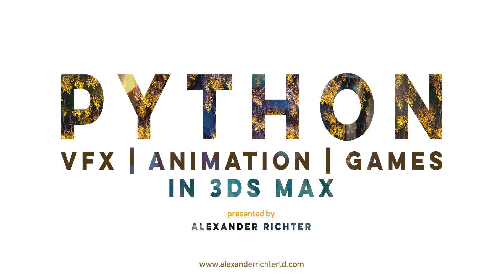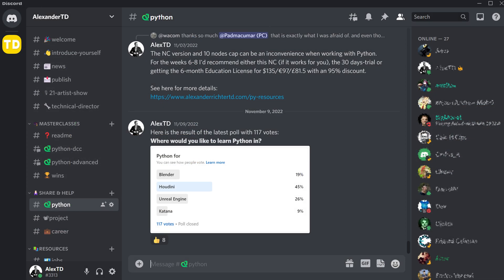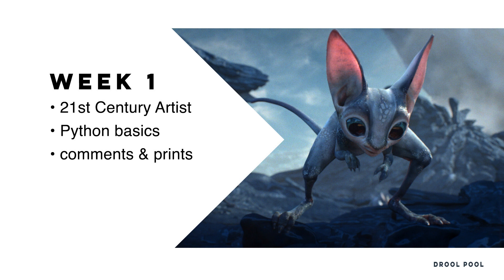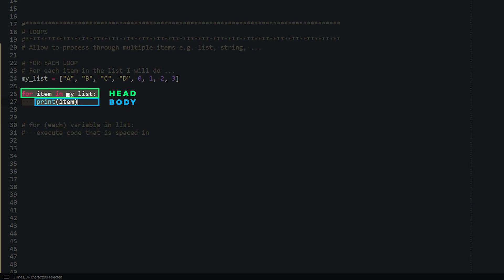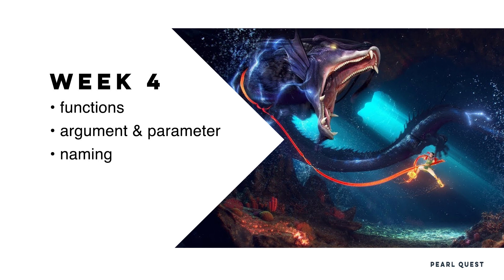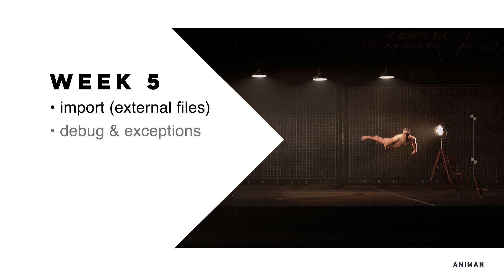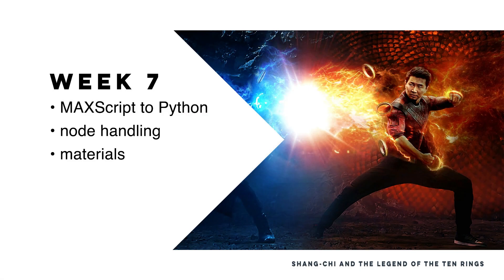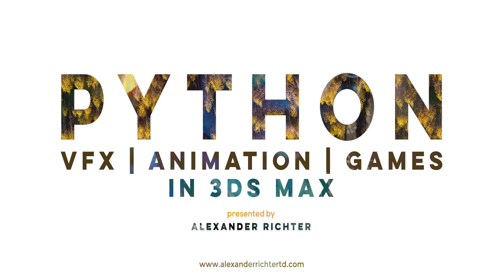Python for 3ds Max | Masterclass Breakdown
This eight weeks masterclass teaches you how to use Python professionally in compositing in Visual Effects, Animation and Games. Advance to the next level of scripting and become a Technical Artist or Director building valuable tools and applications that help you, your career and your team into the future.

0:00:00 - Intro
0:01:45 - Week 1 (21st Artist)
0:03:07 - Week 2 (Store Data)
0:03:39 - Week 3 (Loops & Ifs)
0:04:40 - Week 4 (Functions & Names)
0:05:44 - Week 5 (Import & Debug)
0:07:03 - Week 6 (Max API)
0:07:17 - Week 7 (Max Scripts)
0:08:08 - Week 8 (Max Apps)
0:08:47 - Outro